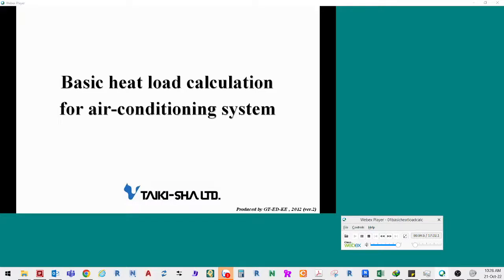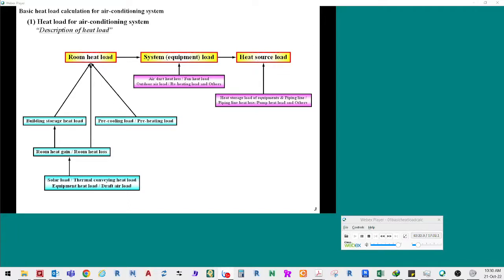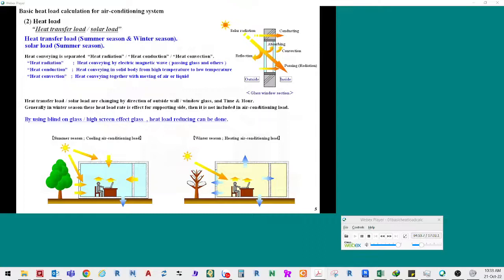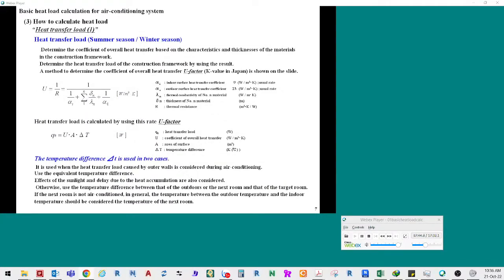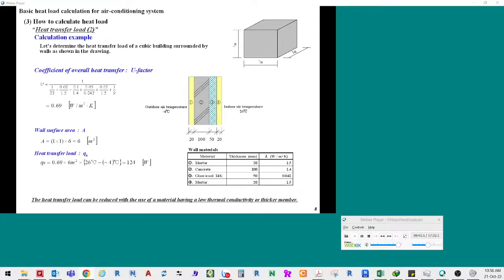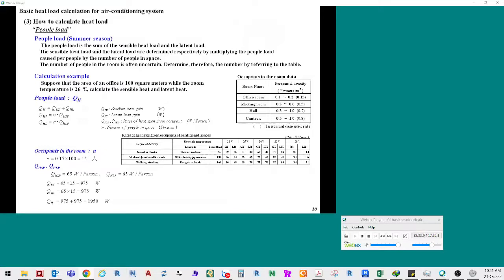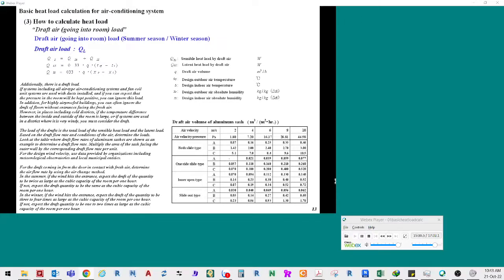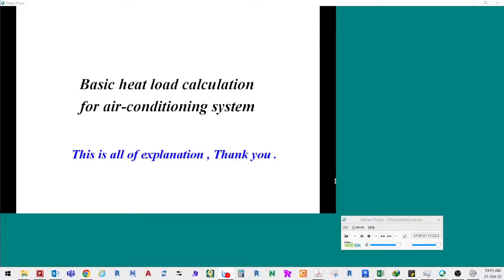01 Heatload Basic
tính toán chất tải nhiệt cơ bản cho hệ thống điều hòa không khí Tôi sẽ giải thích cơ sở tính toán chất tải nhiệt

nội dung tôi sẽ giải thích được hiển thị trên trang trình bày này

Nói chung chất tải nhiệt có nhiều loại khác nhau đó là chất tải nhiệt hệ thống tải nhiệt Hệ thống tải nhiệt nguồn và một số loại khác công suất tỏa nhiệt và sưởi ấm để được giữ ở nhiệt độ không đổi và độ ẩm tương đối trong phòng được gọi là chất tải nhiệt phòng chất tải nhiệt phòng bao gồm nhiệt lượng tăng hoặc tổn thất nhiệt và tải nhiệt lưu trữ cho các tòa nhà, chúng ta hãy nghĩ đến tải nhiệt do Làm mát dòng năng lượng mặt trời vào các phòng thông qua các ô cửa sổ nếu bạn coi thời điểm nó truyền tải do năng lượng gây ra bằng với nhiệt lượng tăng lên tuy nhiên tất cả năng lượng không phải lúc nào cũng đóng vai trò là tải trong các phòng, một phần trong số đó được hấp thụ vào một phần tích lũy trong việc xây dựng tòa nhà. và kéo bộ tải xuống được thêm vào tải nhiệt khi máy điều hòa không khí được khởi động lại, lần này chúng tôi sẽ xác định mức tăng nhiệt và tổn thất nhiệt. ition Các khoản vay của Hệ thống Y tế và Nguồn nhiệt Phụ tải nguồn nhiệt có liên quan đến tổn thất nhiệt được trình bày trên trang trình bày này

một bản vẽ trình bày một căn phòng Trò chơi nhiệt được gọi như thể hiện trên slide này nhiệt từ Mặt trời đi vào phòng qua các bức tường, nhiệt đến từ các phần tường bên ngoài bao gồm mái nhà và cửa sổ hướng ra không khí ngoài trời như vậy nó là một yếu tố truyền nhiệt. tải năng lượng mặt trời từ Mặt trời chiếu vào phòng qua các ô cửa sổ đây là tải năng lượng mặt trời vào phòng nhiệt độ cơ thể cao hơn nhiệt độ phòng nên nhiệt do người tỏa ra cũng đóng vai trò là chất tải nhiệt ngoài ra nhiệt lượng còn sinh ra. bởi thiết bị chiếu sáng và các thiết bị văn phòng, không khí ngoài trời đi vào thông qua khí ở khe cửa sổ và cửa ở lối vào cũng có thể gây ra tải mà chúng được gọi là thiết bị chiếu sáng chế độ người tải nhiệt và tải không khí tương ứng qua điều hòa nhiệt độ của mặt đất thấp hơn nhiệt độ trong phòng do đó nhiệt thoát ra qua sàn Trái đất trong các bức tường của tầng hầm không được hiển thị trong hình vẽ